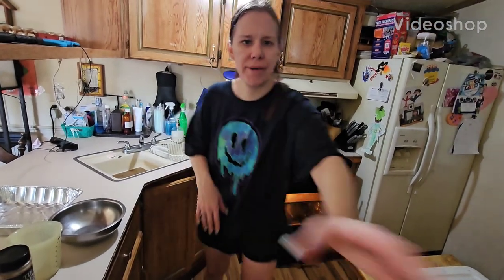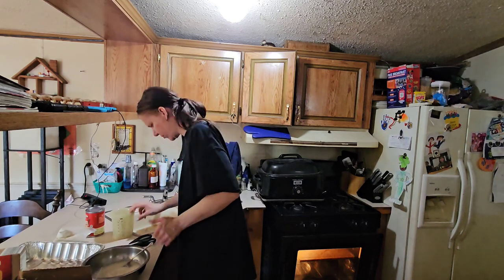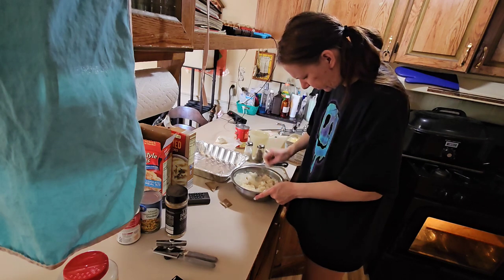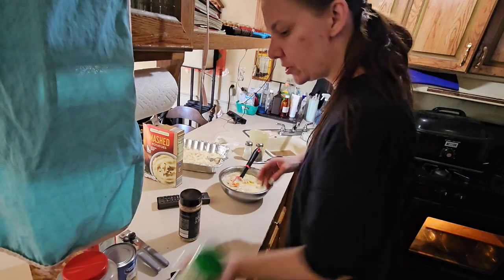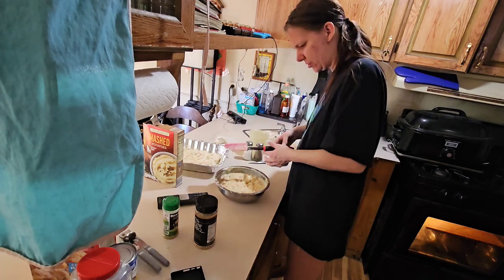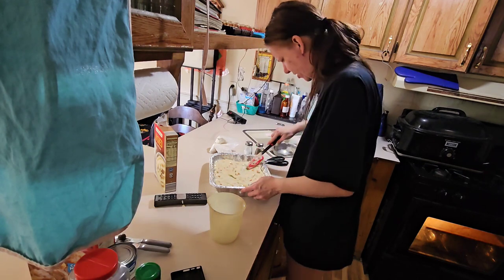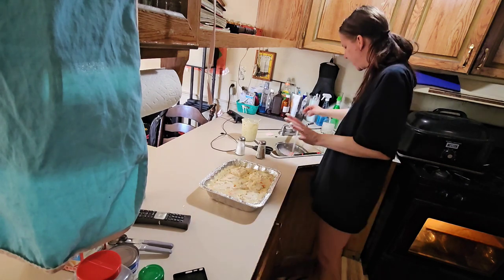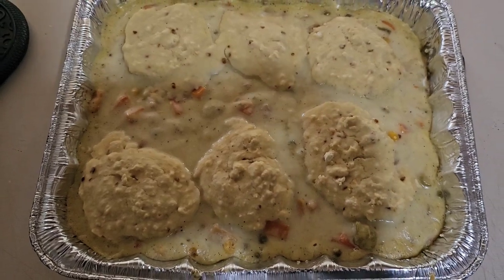banquet chicken mashed potato meal